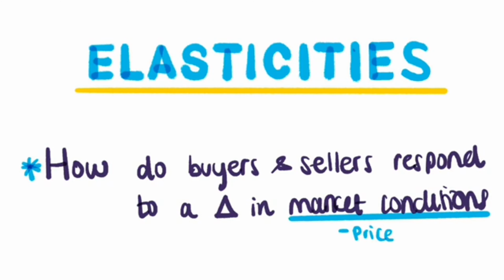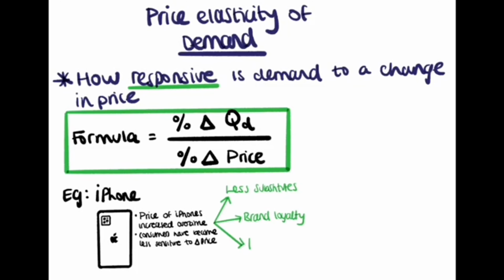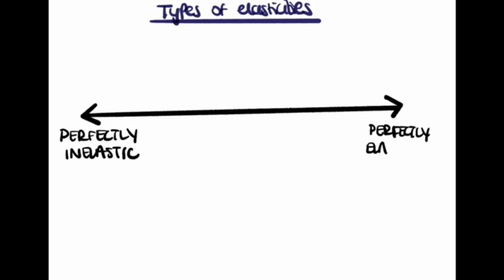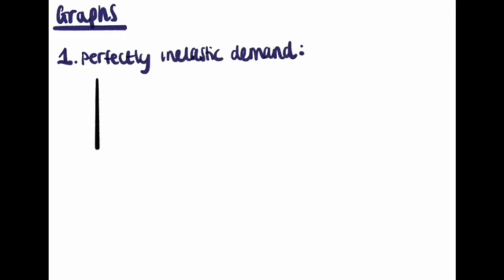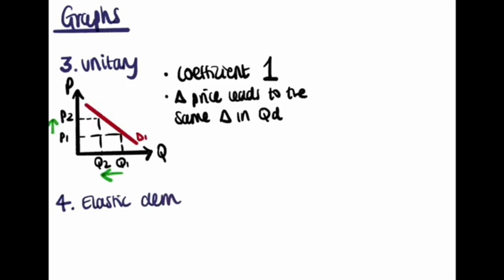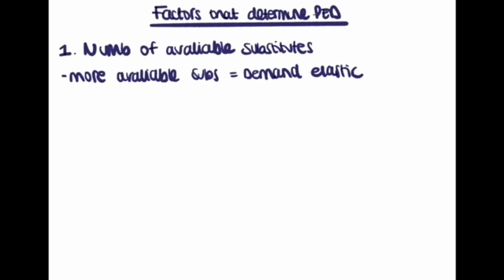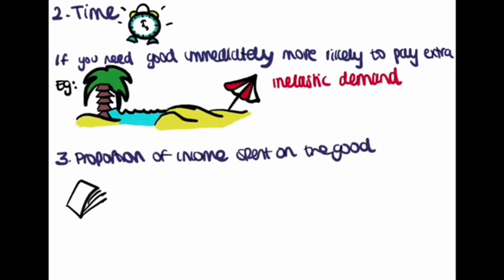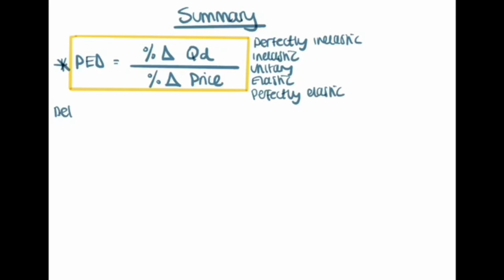5 MIN Price Elasticity of Demand Revision Microeconomics- Year 1 (Lesson 5 PART 1)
Lesson 5:

What is PED?
PED graphs?
What are the determinants of PED?